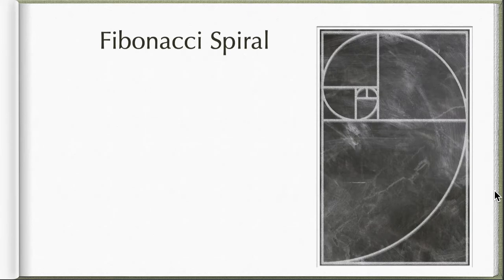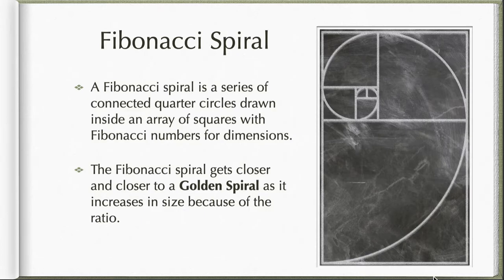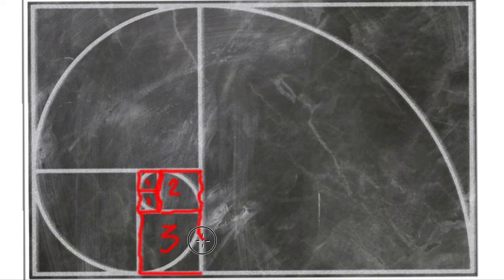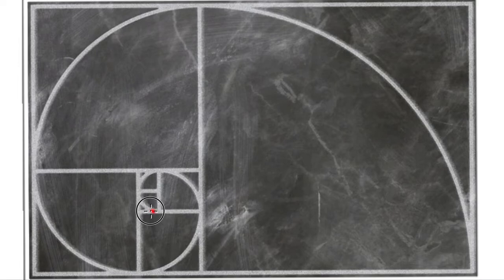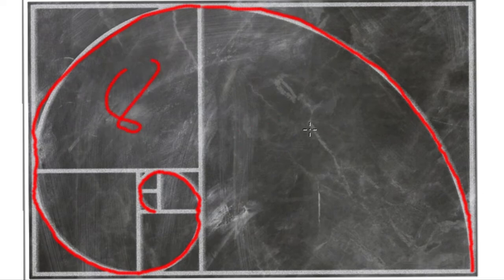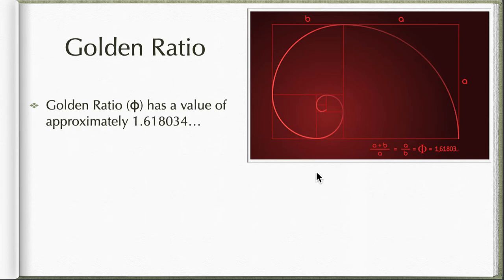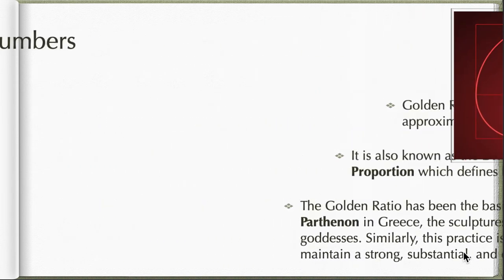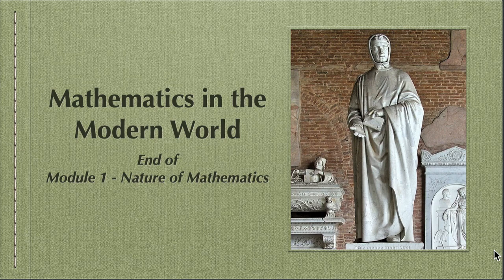Mathematics in the Modern World 26 - Nature of Mathematics - Fibonacci Spiral and the Golden Spiral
Erratum @ 6:34 : I meant Greek Letter not Roman Numeral 😅

We go back to the first Module, that is, The Nature of Mathematics, and we explore the fifth part of the Module where we go now to the one extension of the Fibonacci's Numbers and Sequence, which is the Fibonacci Spiral. We discuss how the spiral was formed that leads to the Golden Spiral.